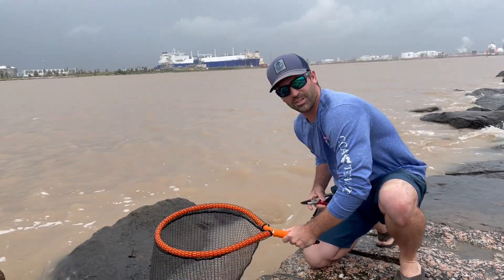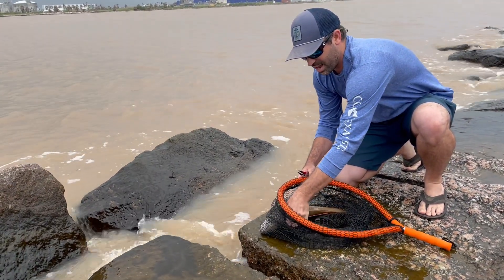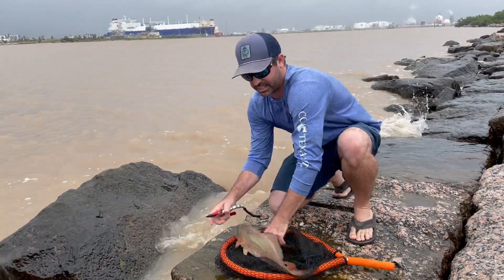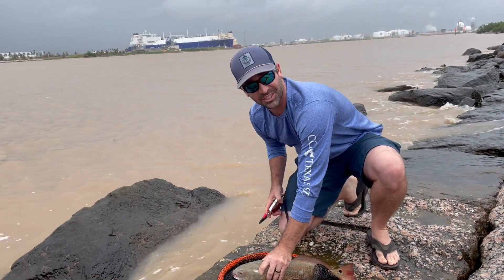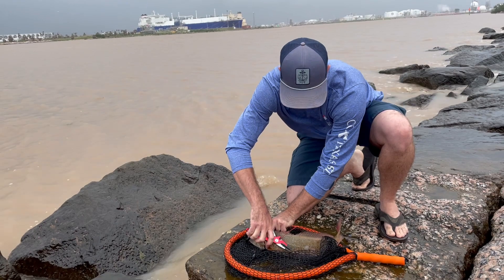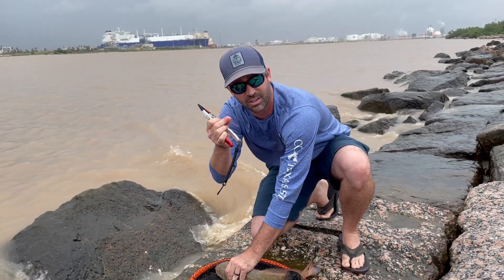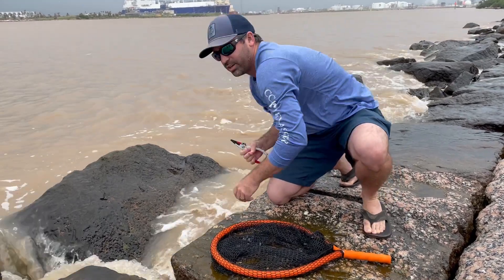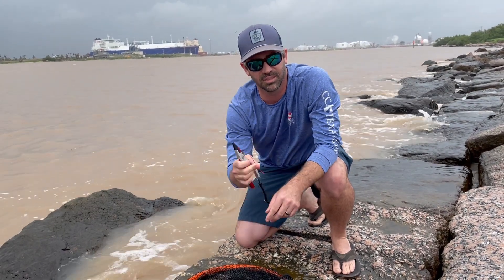CCA Texas STAR Tournament 2021: How To CLIP Tag from Tagged Redfish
CATCH, CLIP THE TAG and RELEASE

WATCH: CCA Texas Assistant Director Drew Adams demonstrates how to CLIP the tag from a CCA Texas STAR tagged redfish and RELEASE it before claiming your prize.

Remember, this year's STAR Tournament Inshore Division is MANDATORY release.

*This was NOT a 2021 STAR Tournament tag*